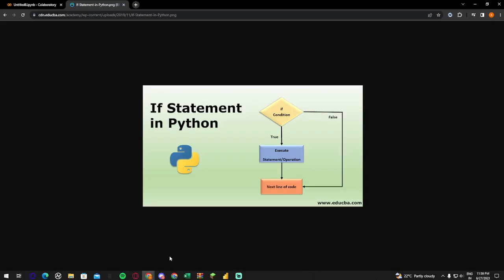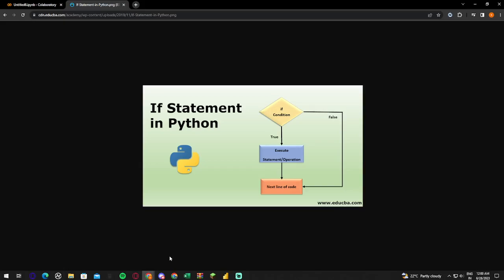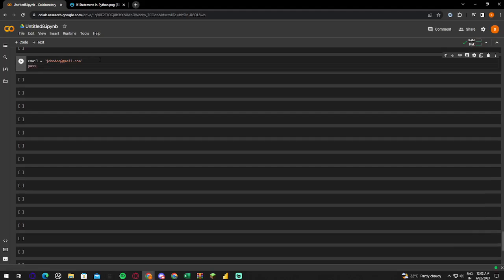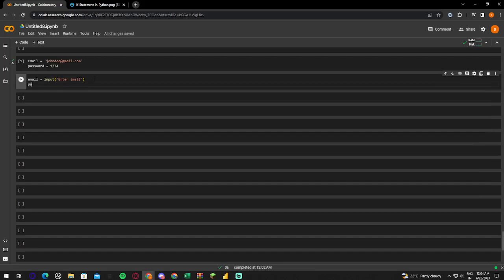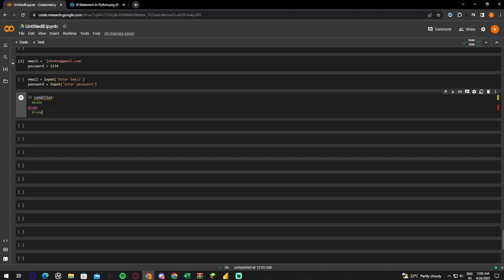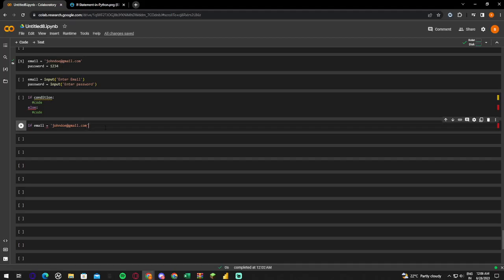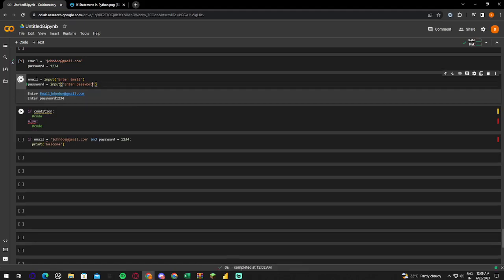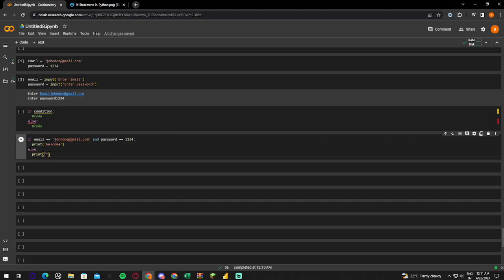IF and ELSE conditional statement in python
In Python, the if and else conditional statements are used to control the flow of a program based on certain conditions.